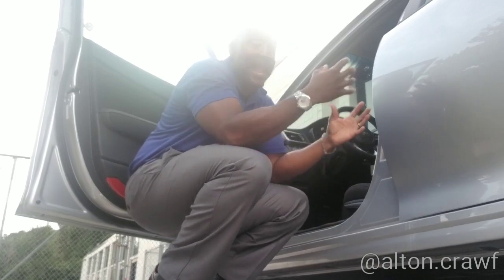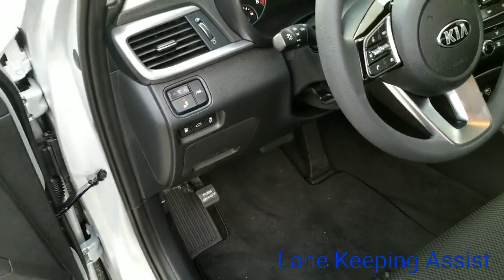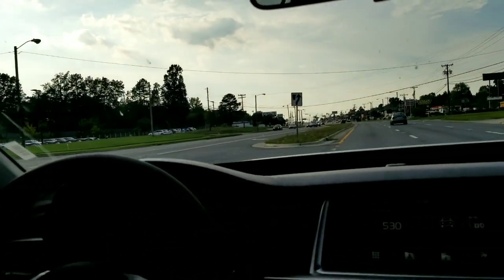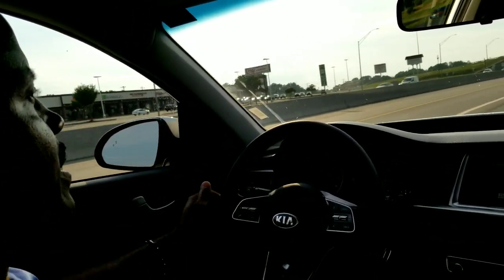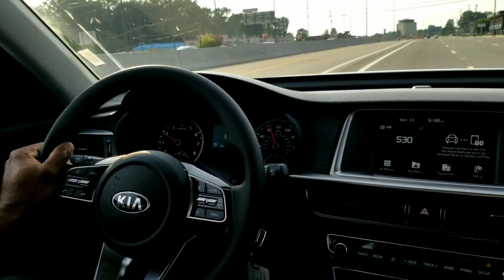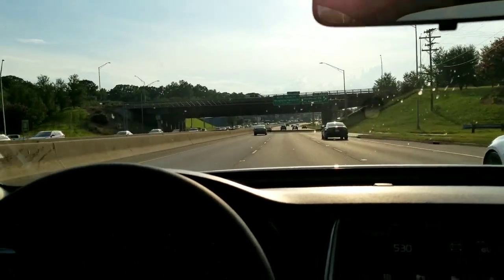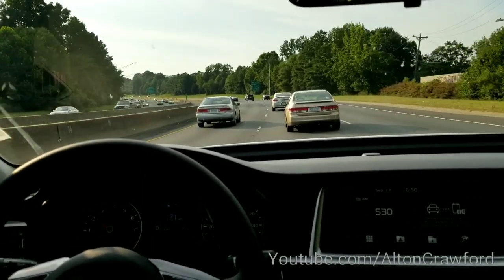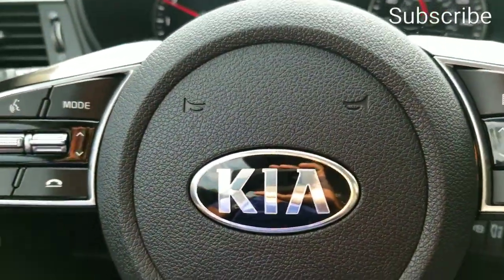Kia Optima drives itself w/ Lane Keeping Assist engaged - Safety - Feels like Autonomous Driving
Kia Self driving or temporary assistance? This is a look at the Lane Keeping Aid found in the Kia Optima.

Need help in your efforts to understand your new automobile?